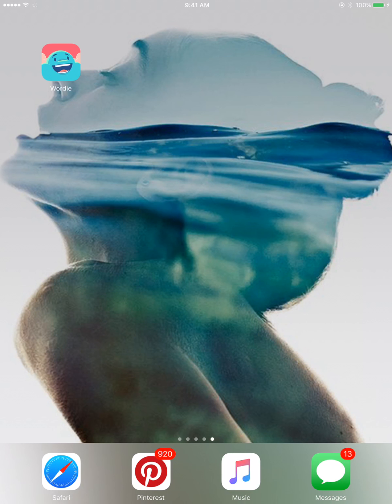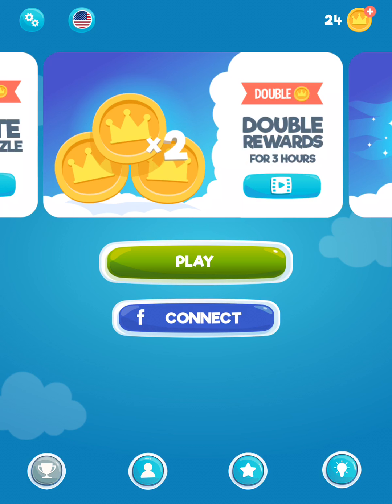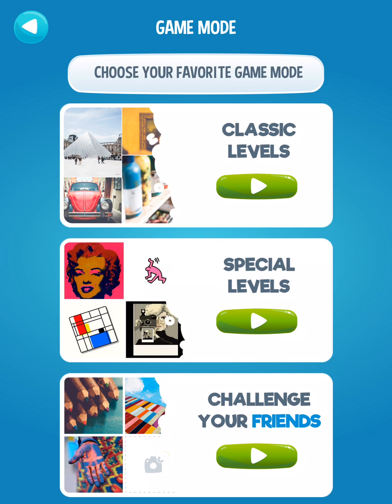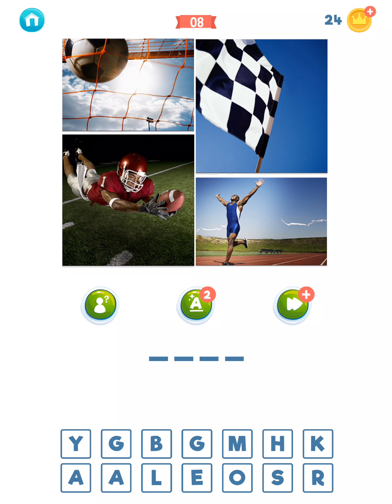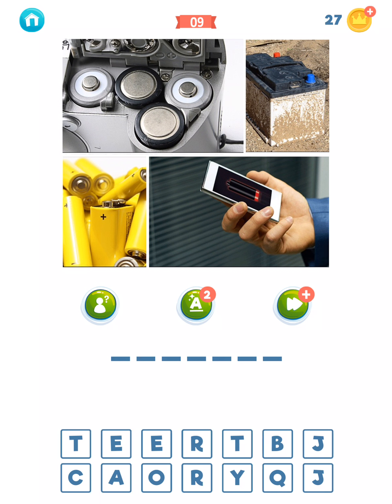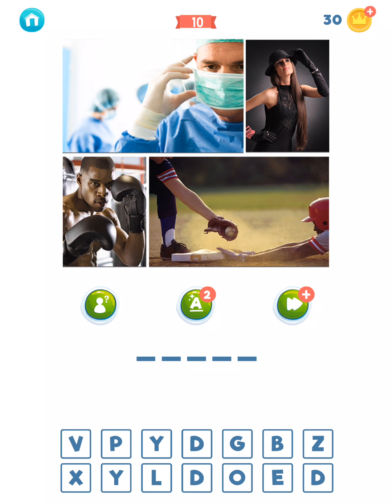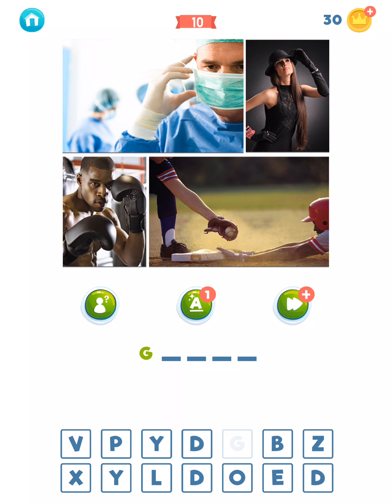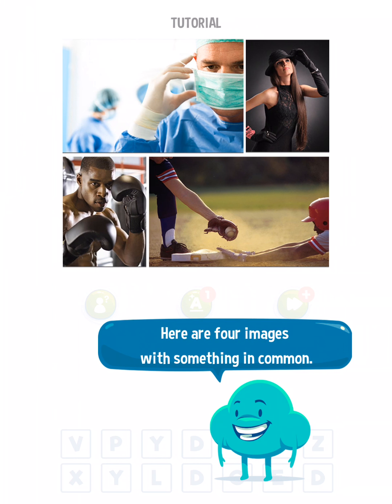Using Wordy in the English Classroom!